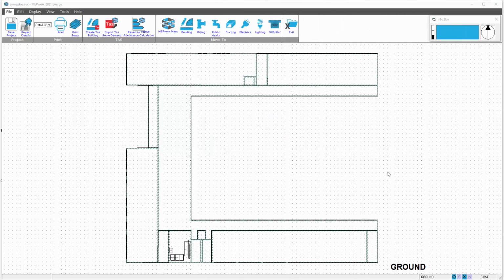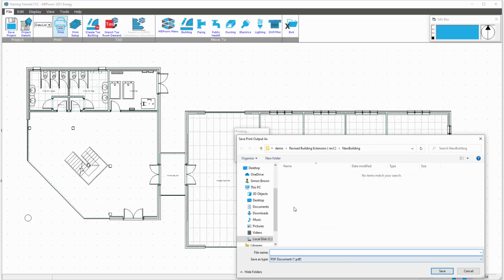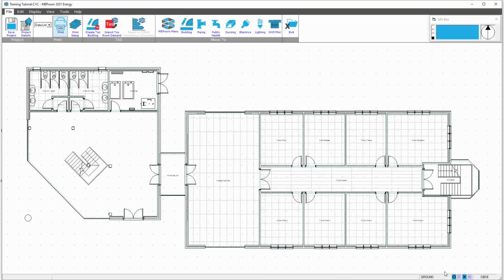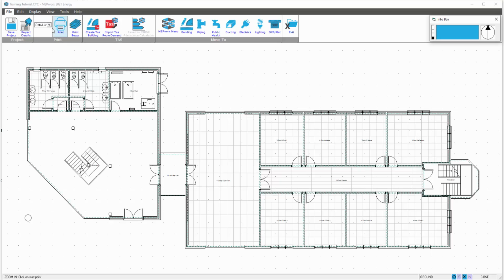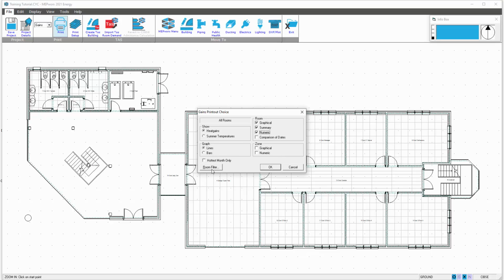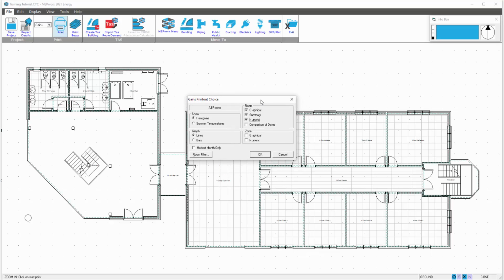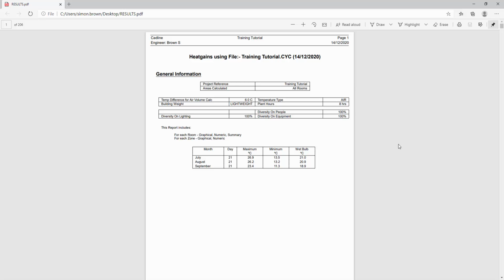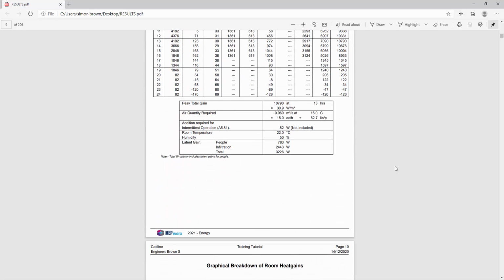MEPworx - Energy - Outputs and Printing